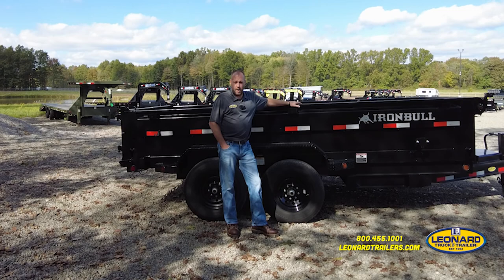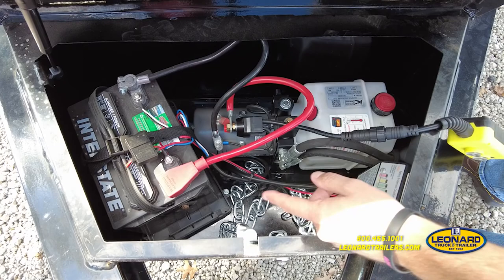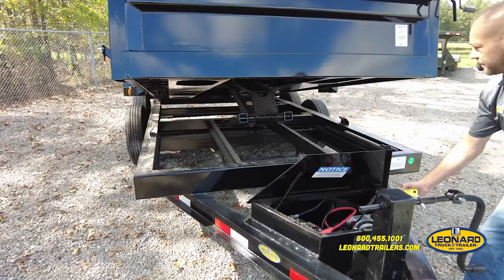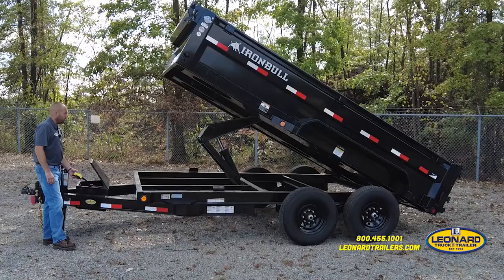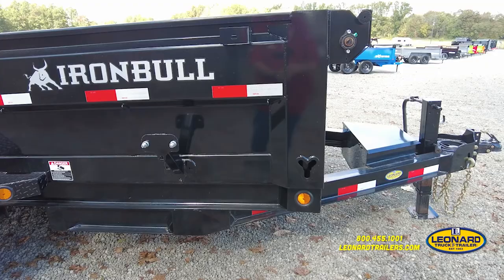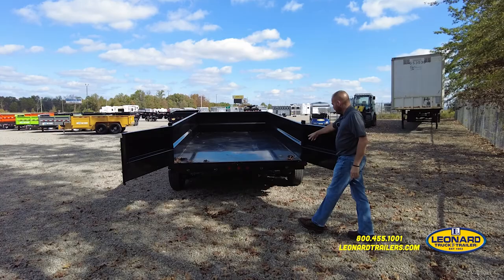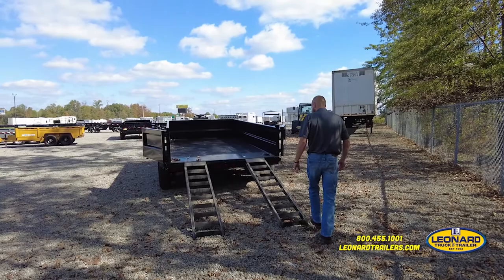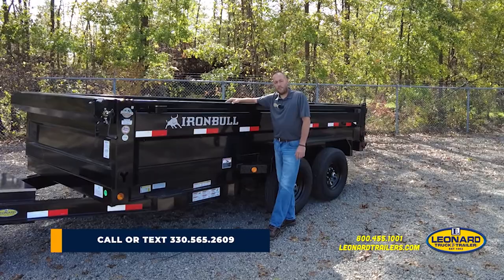NORSTAR'S 14 FOOT TRAILER - Norstar's Iron Bull Dump Trailer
We believe that these specifications to be accurate. Any discrepancies are unintentional. Please verify information with a sales associate prior to purchase.